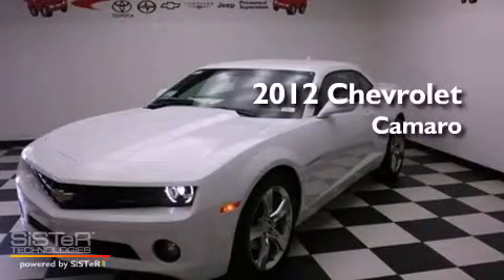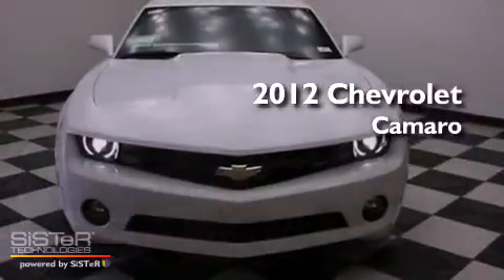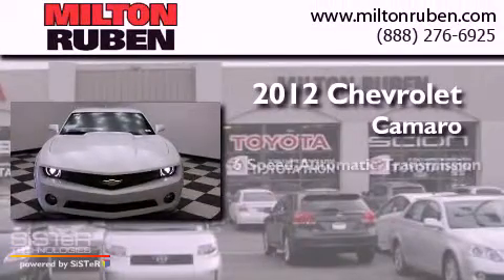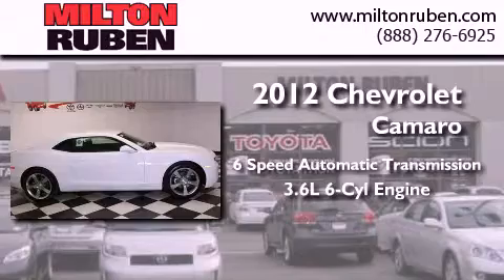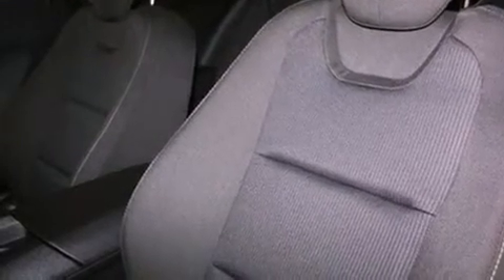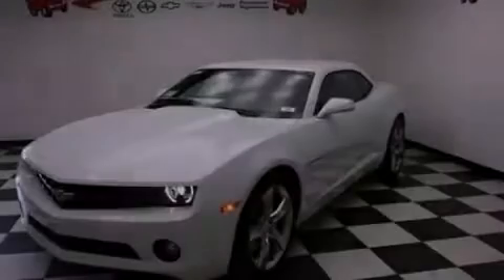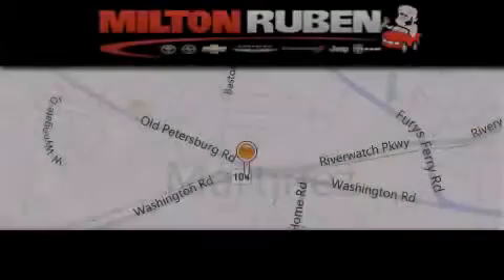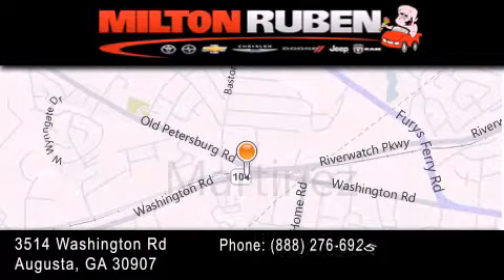2012 Chevrolet Camaro Thomson GA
Year : 2012
 Make : Chevrolet
 Model : Camaro
 Engine : 3.6L V6 DIR DOHC 24V
 Trans . : Automatic
 Exterior : Summit White

 Interior : Black
 Stock : C0097

 2012 Chevrolet Camaro Augusta GA